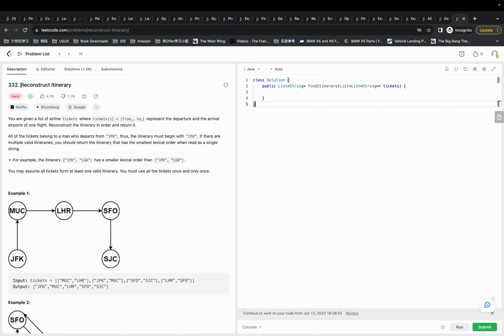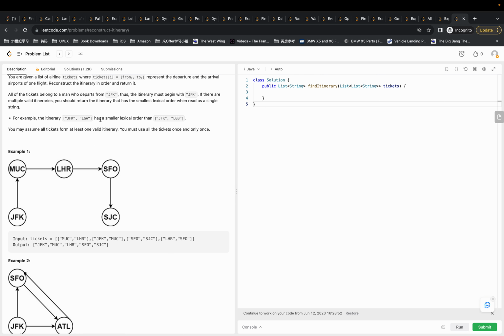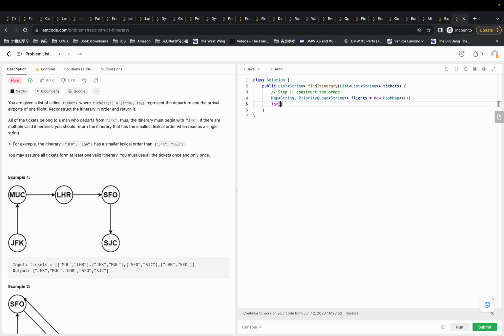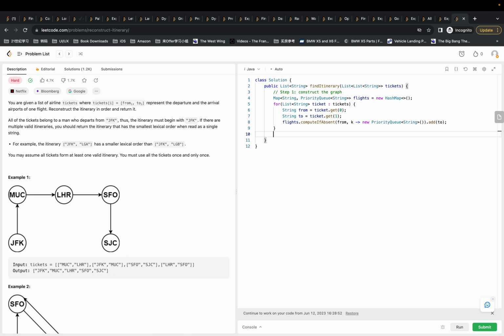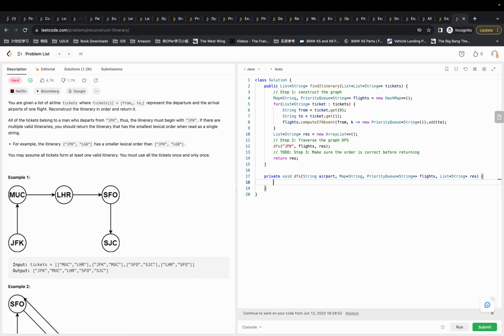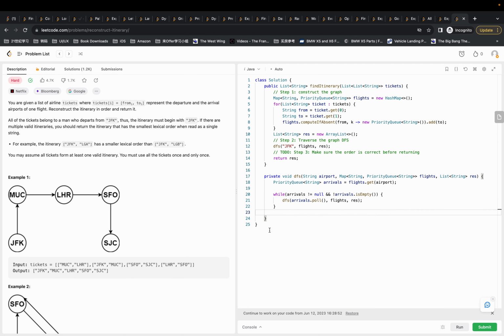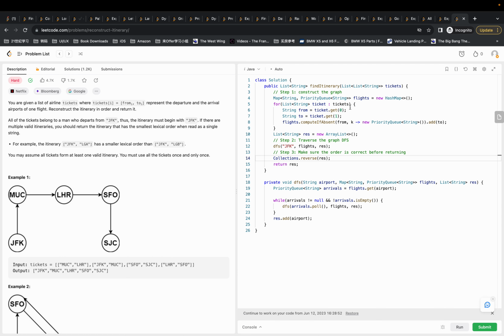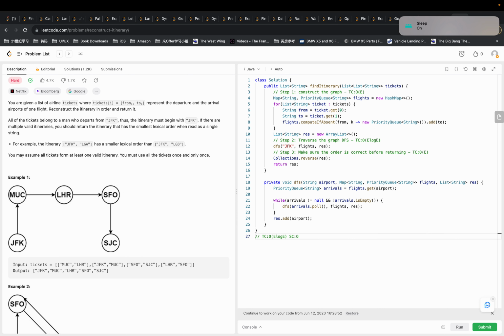Leetcode 332 Reconstruct Itinerary